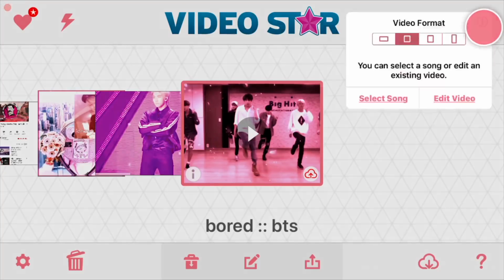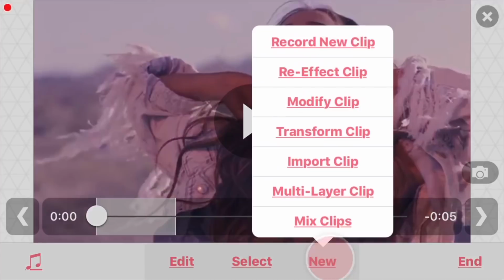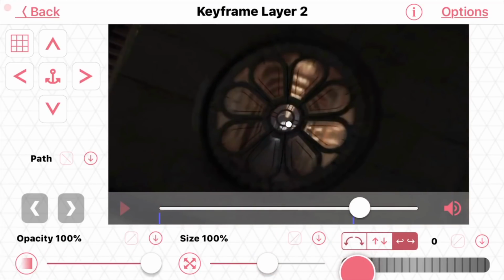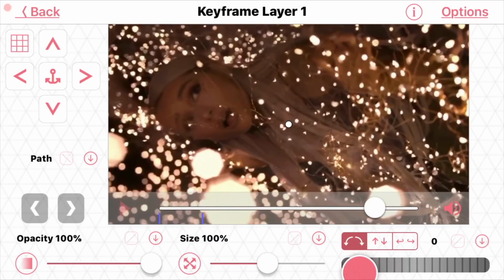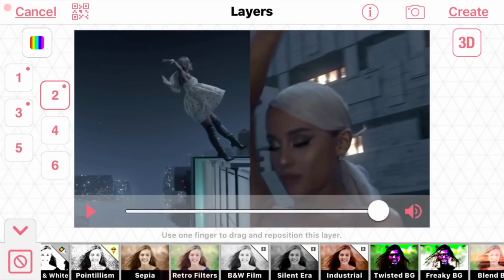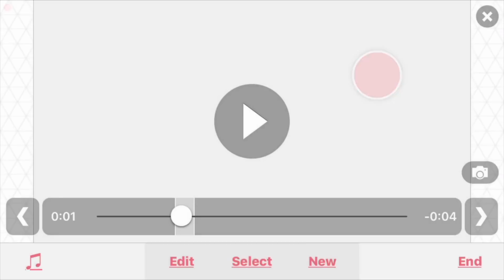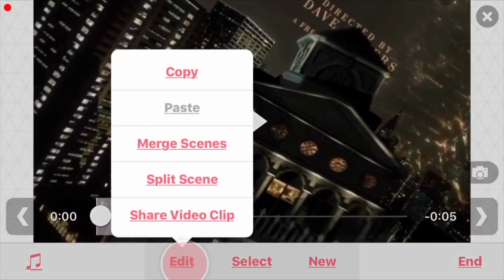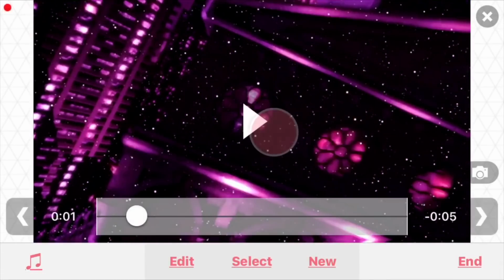Full Edit Walkthrough on Videostar: Step by Step ♡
˚ ₊‧ ୨ 𓆩 ♡ 𓆪 ୧ ‧₊

𓊆︎♡𓊇 NOTE: DO NOT STEAL OR COPY THIS VIDEO ! YOU WILL BE REPORTED.

𓊆︎♡𓊇 FAQ ⋆ﾟ⊹
↳What app?
★ VideoStar & CapCut

↳What do you record your screen with?
★ The built in screen recorder on iOS11

↳Do you edit all your videos on your phone?
★ Yes

࿐∗ˈ‧ ୨♡୧ ࿐∗ˈ‧